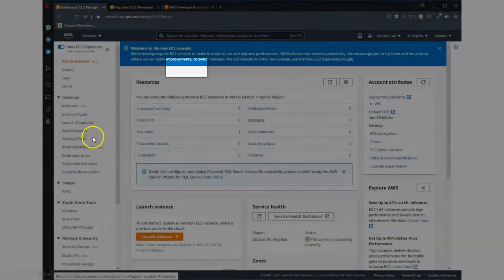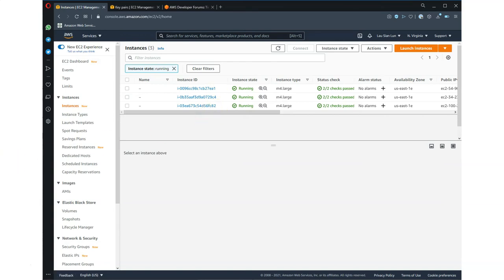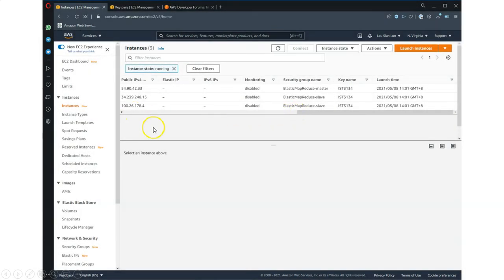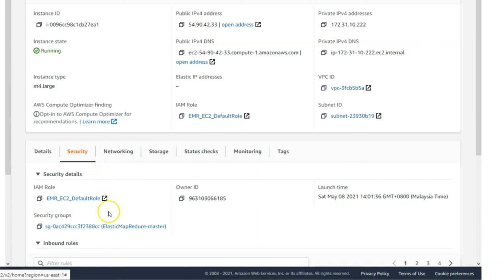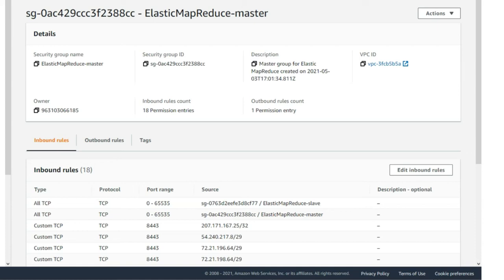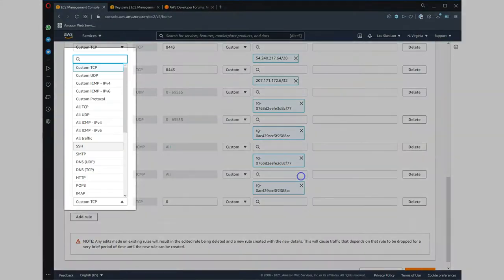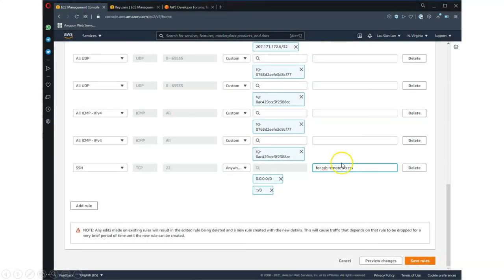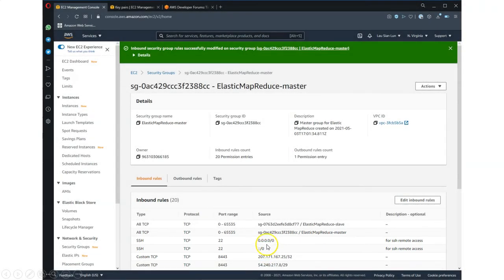Amazon EMR - Security Rule to allow SSH connection from your Putty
This video will detail how you can configure the firewall policy of your EMR Cluster so that your Putty can establish connection with your cluster.

This video is Part #5 of the Amazon EMR Cluster Setup and Remote Access series. The whole list of videos are as follow:

Remember to terminate your cluster whenever you do not plan to do anything for extended time to avoid deduction of credits while not doing anything.